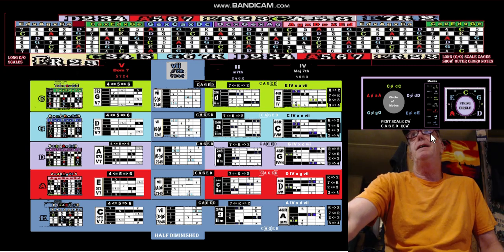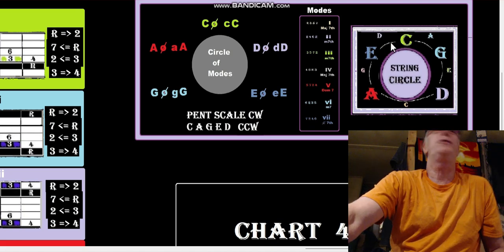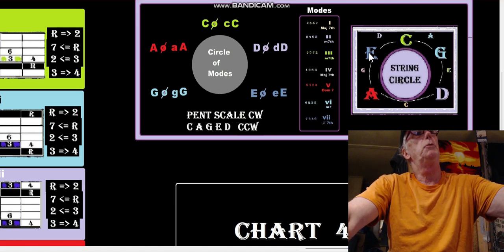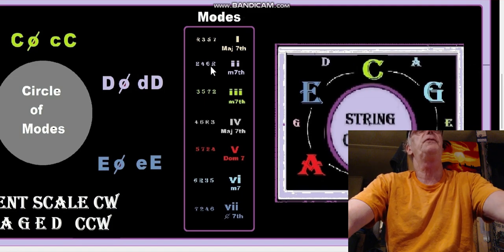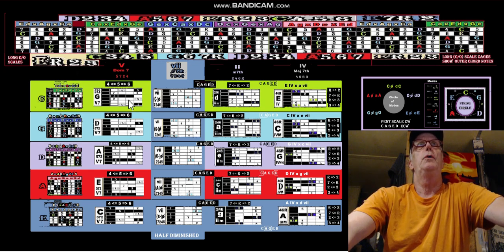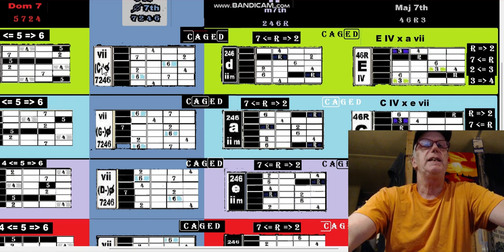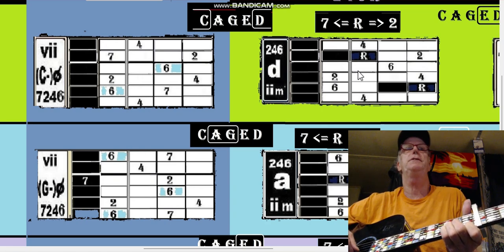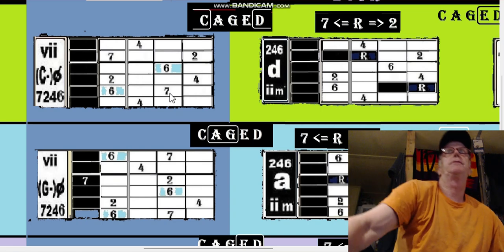Andys Free Guitar Charts Videos Lesson Chart 434 Part 4 of 6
Should say 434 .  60 minutes
Chart 433 Caged Chord Adjustments to form Half diminished Chords . Change 1 note of the V7 dominant 7th or the iim7 to get the 1/.2 dim, or treat it as the modal 4th of the Lydian mode is also shown. Its also the modal 5th of the Phrygian Mode.(not shown).
Its the 6th of the Dorian Mode. So just go ahead 1 minor caged letter and adjust for half diminished.
Facebook Group Link Put Together Instructions:
For the Full-length video and posted charts:
Visit Andy’s Free Guitar Charts Facebook Group: